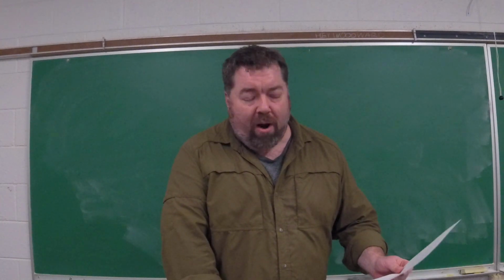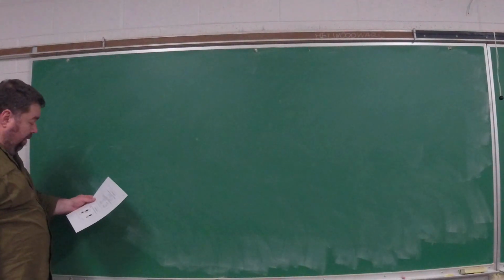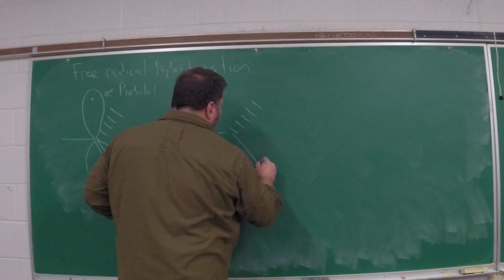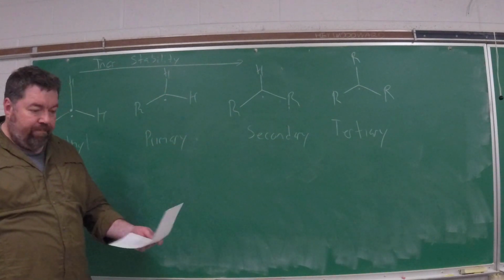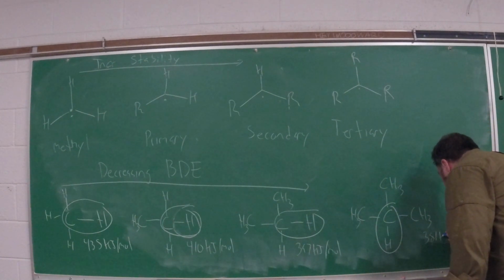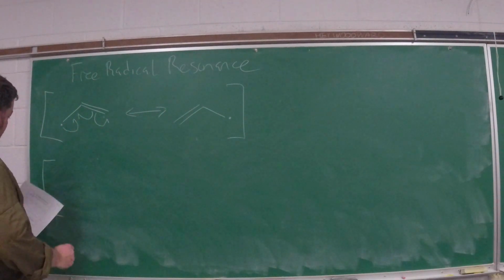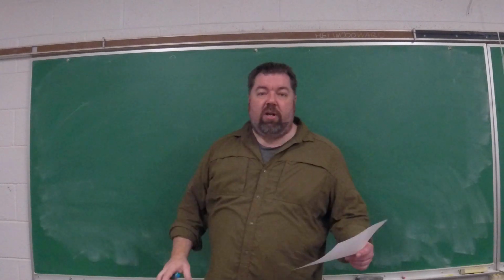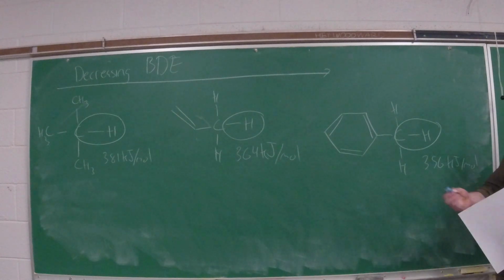Organic Chemistry Chpt 11 Lecture 1